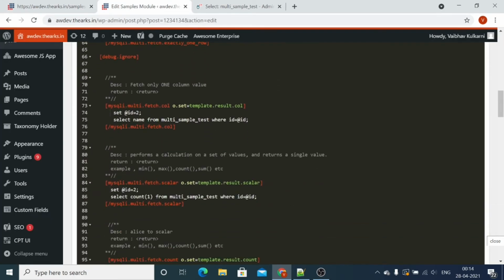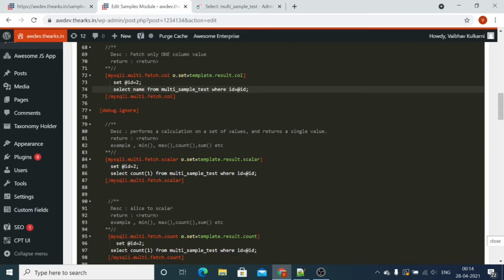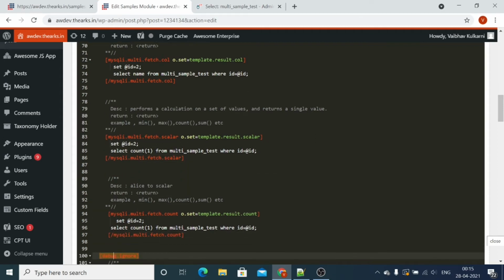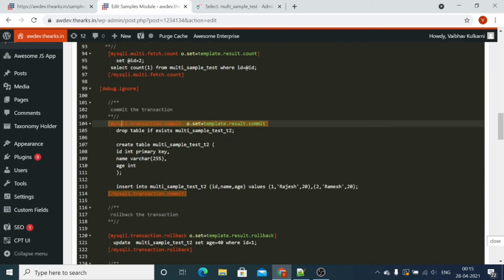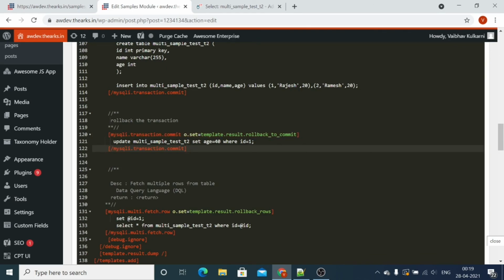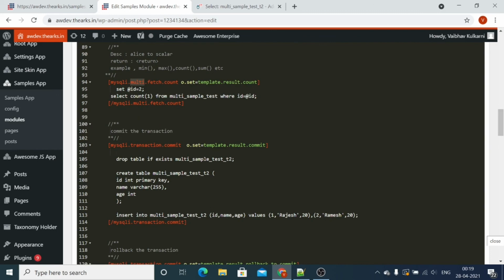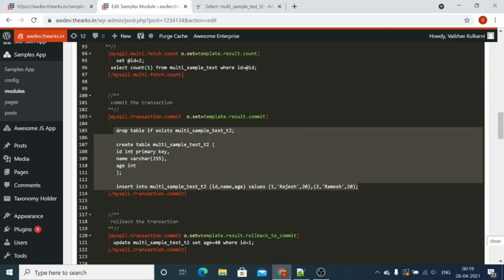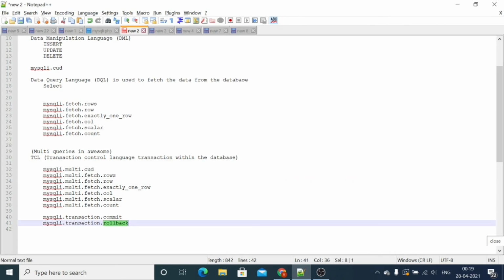Awesome Enterprise: Writing SQL Queries - Part 2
In this video, we show how to run multiple queries in a single transaction in Awesome Enterprise using mysqli.multi.* shortcode.